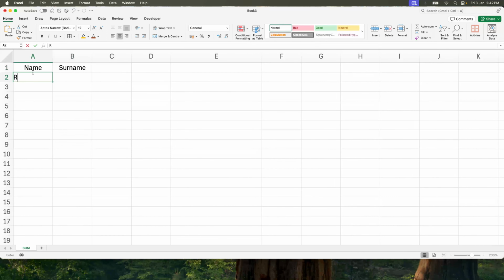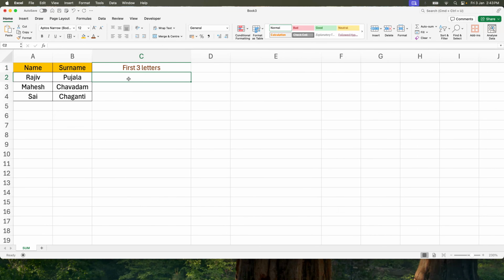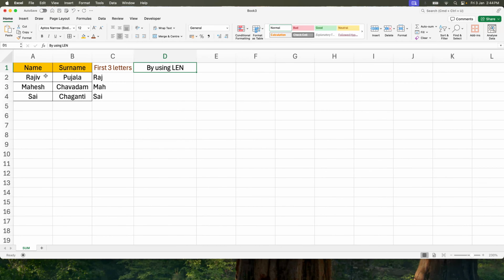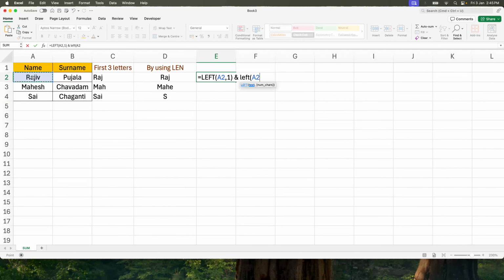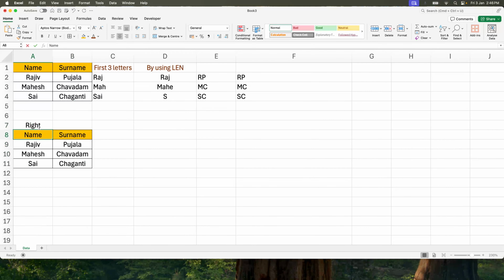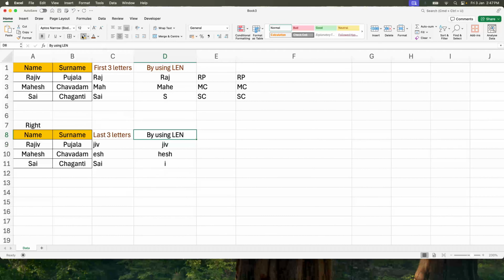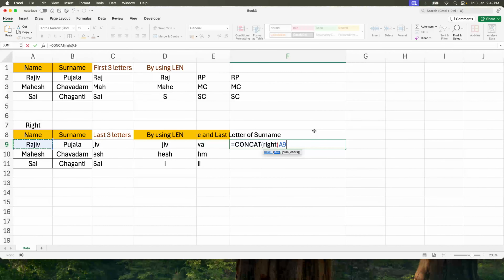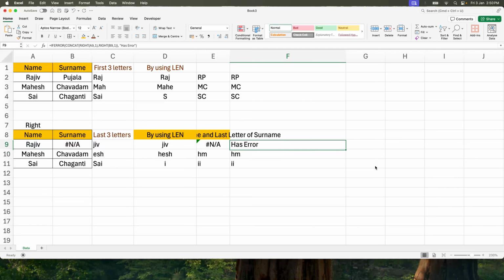9. Master LEFT & RIGHT Functions in Excel & Google Sheets | Simplified by a Googler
Learn how to use the LEFT and RIGHT functions in Excel and Google Sheets to extract text from the beginning or end of a string! In this video, you'll discover:

1. How the LEFT function extracts a specified number of characters from the start of a text string

2. How the RIGHT function pulls a specific number of characters from the end of a text string

3. Practical use cases where LEFT and RIGHT are essential for text manipulation

Whether you're working with codes, names, or any other text-based data, these functions allow you to easily extract parts of your data, making it easier to analyze and organize your information.

👨‍💻 What you'll learn:

1. How to use LEFT to extract characters from the start of a text string

2. How to use RIGHT to extract characters from the end of a text string

3. Combine LEFT and RIGHT with other functions for advanced data processing